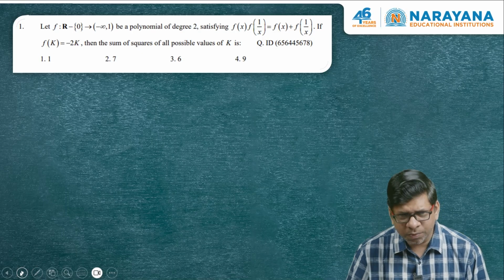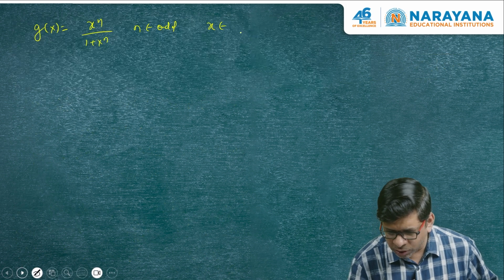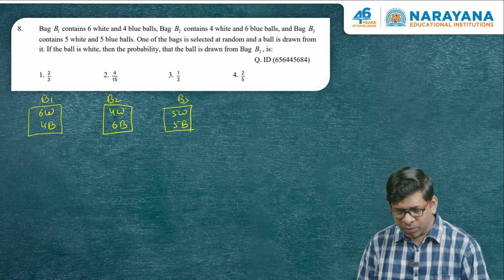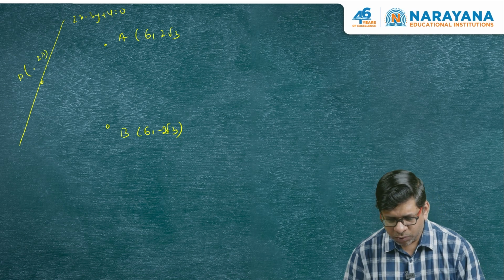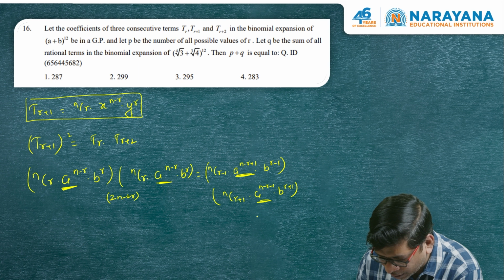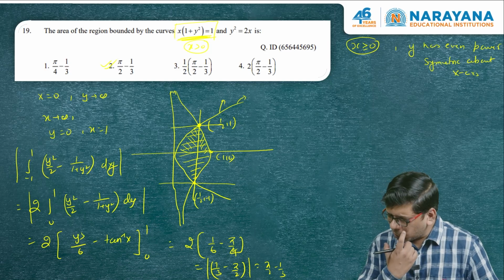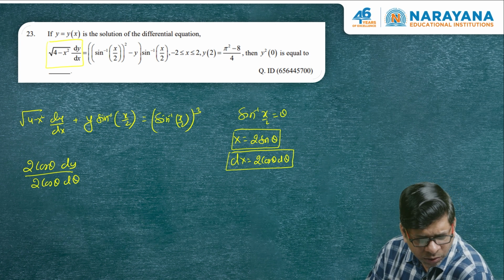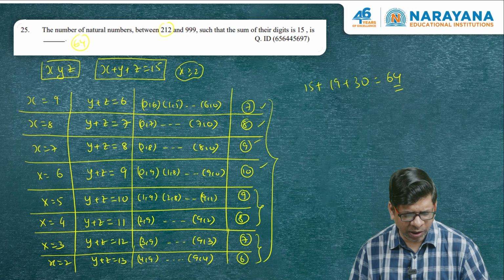JEE Main 2025 Session 1 : Math's Key & Solutions | 28th January-Shift 2